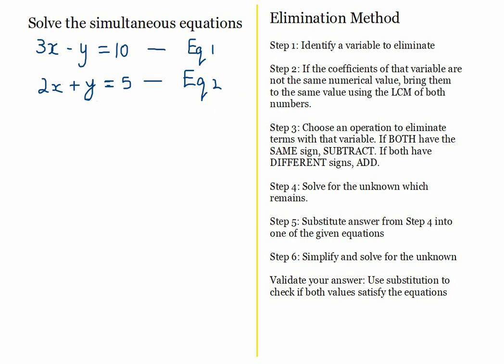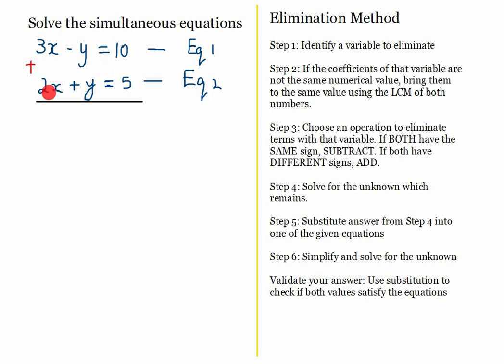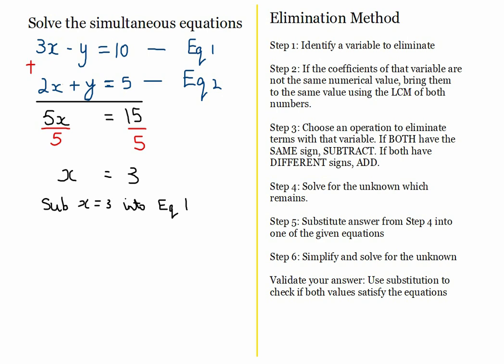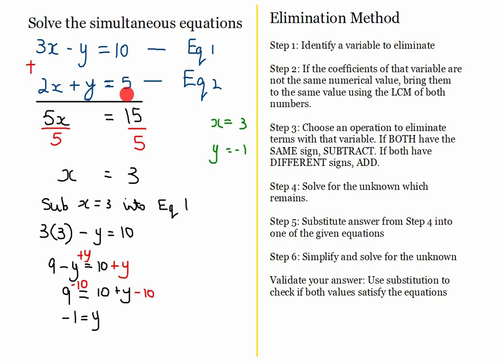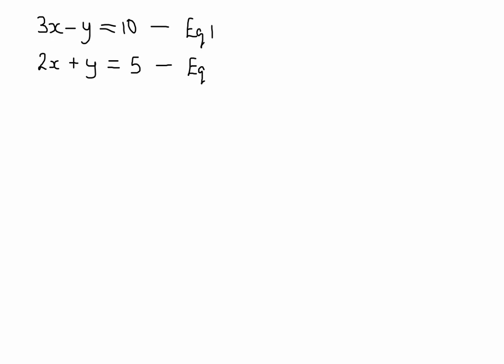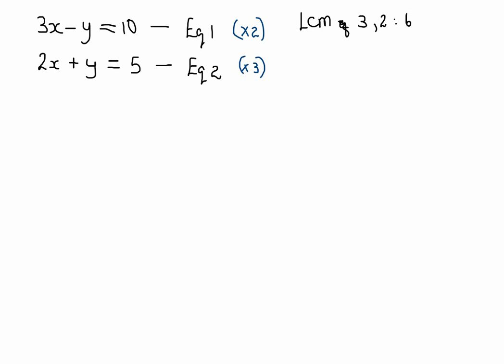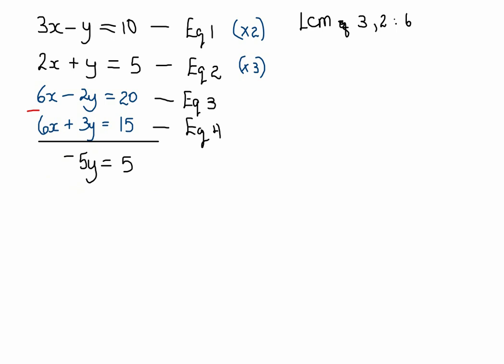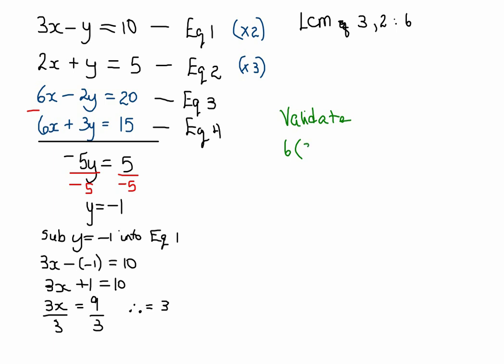Elimination Method Simultaneous Equations | CSEC Mathematics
In this video we take a detailed look at the use fo the elimination method to solve the equations in the system of linear equations.
The steps to use the process of elimination are discussed as we move through the solution and small tips and tricks to identify when the elimination method is easier to employ are shared.

In this video, I explore the use of the elimination method to eliminate variables where the coefficients are the same magnitude as well as those with differing magnitudes.
The method of elimination can be used for systems where it is not easier to transpose an equation for a specific variable.

Time stamps are provided for those who want to explore both methods or one alone and depending on your approach you can assess which is your preferable application of this method.

Remember!! While you can choose which technique you prefer it is always a good idea to learn both techniques in general as in some cases one method may be easier to employ over another.